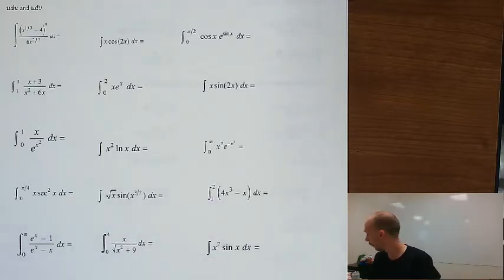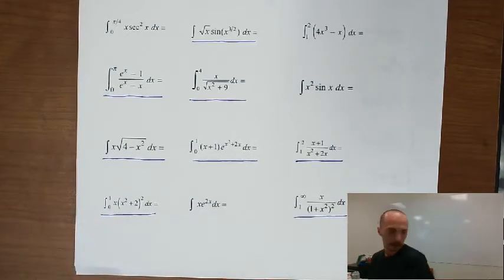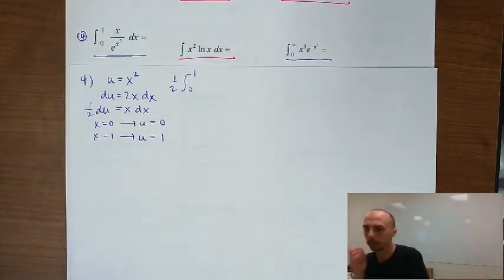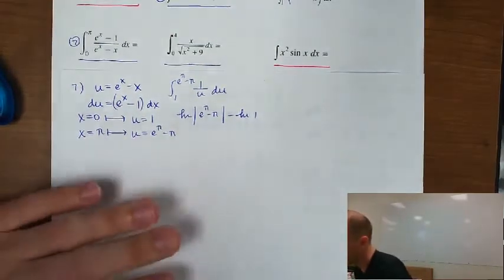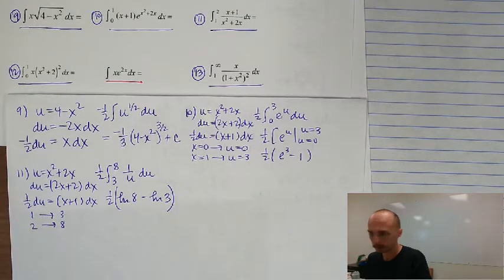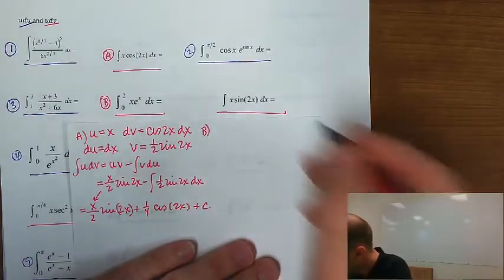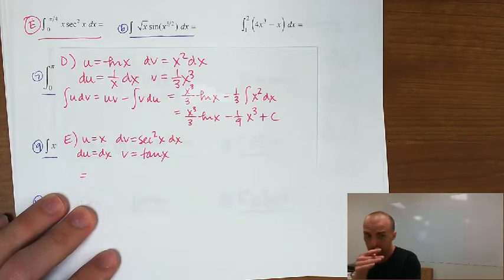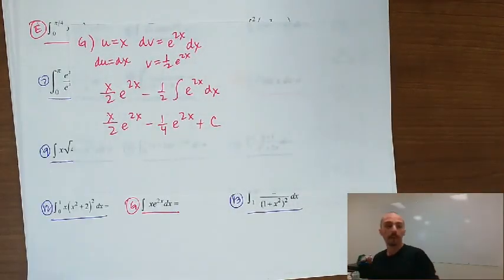UDU and UDV Examples